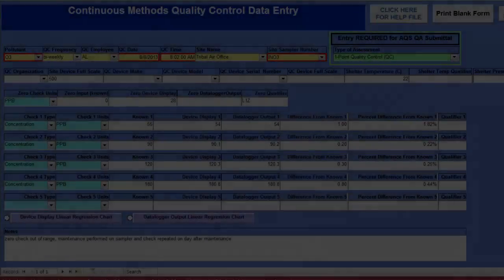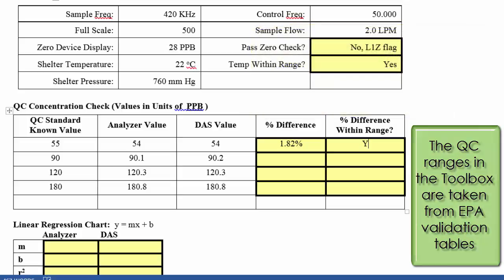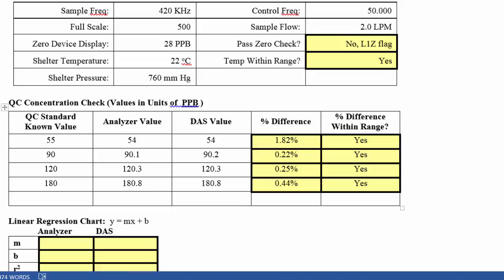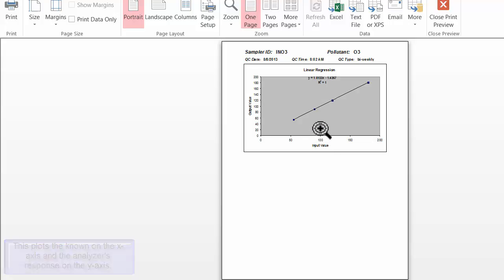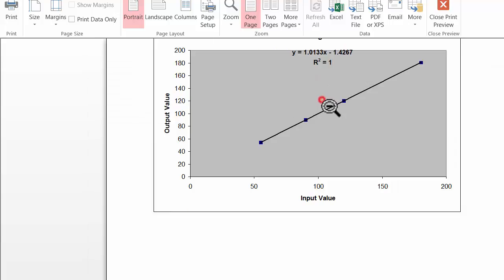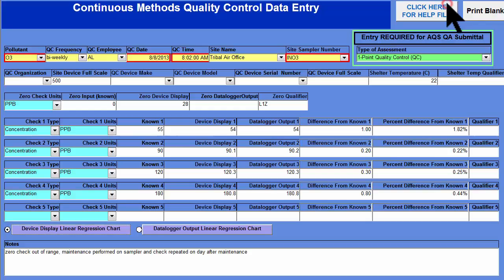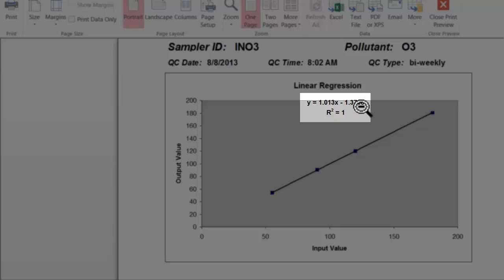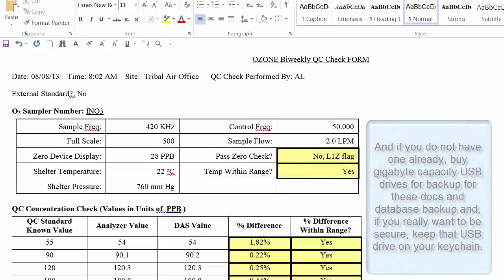Tribal Data Toolbox 3.0 - 4C: Filling in Values Calculated by Toolbox Into the QC Sheet